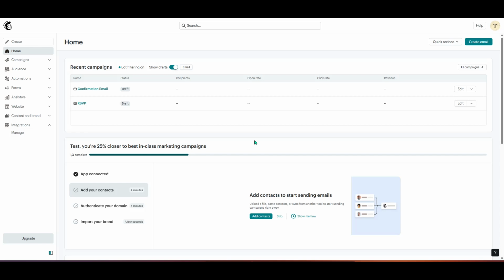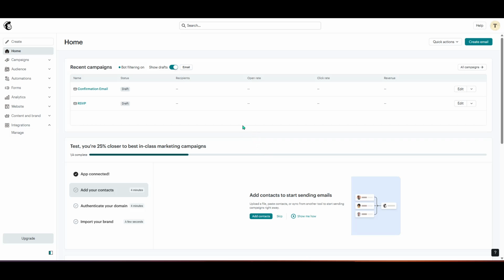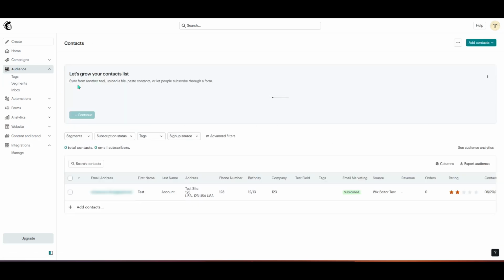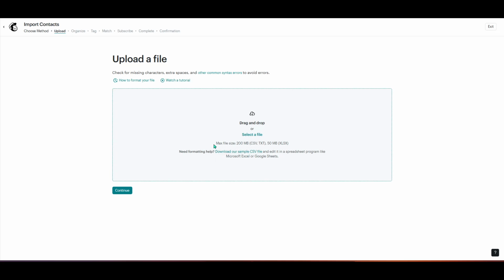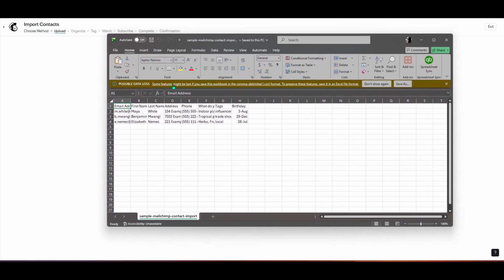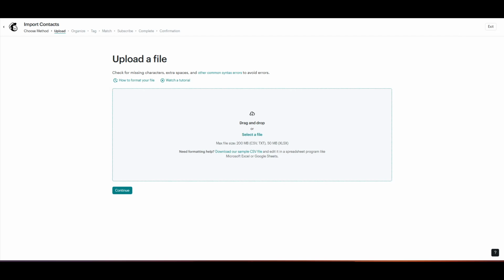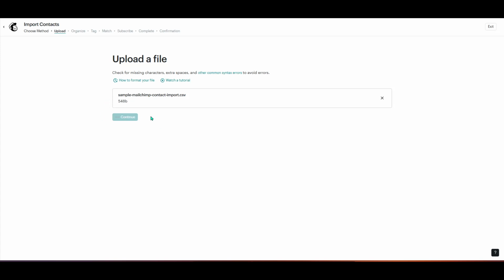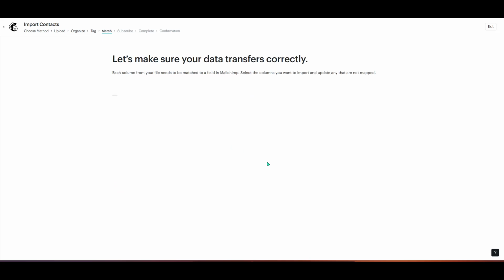How to Import a CSV File in Mailchimp (Updated 2026 Step-by-Step Beginner Guide)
Learn how to import a CSV file in Mailchimp the right way! In this updated 2026 step-by-step beginner tutorial, I’ll show you how to upload a CSV file, map your columns correctly, and bring contacts into your Mailchimp audience without confusion. Perfect for beginners, marketers, and business owners who want to add subscribers and manage email lists more efficiently in Mailchimp.

how to import csv file in mailchimp, mailchimp csv import tutorial 2026, how to upload contacts to mailchimp step by step, import subscribers into mailchimp from csv, mailchimp audience import guide, how to map csv columns in mailchimp, mailchimp contact list import tutorial, mailchimp beginner tutorial 2026, add email list to mailchimp from csv, email marketing setup guide, mailchimp tips and tricks 2026, manage mailchimp audience with csv